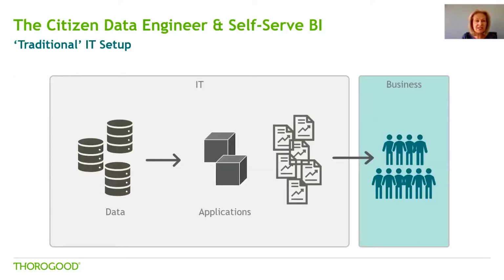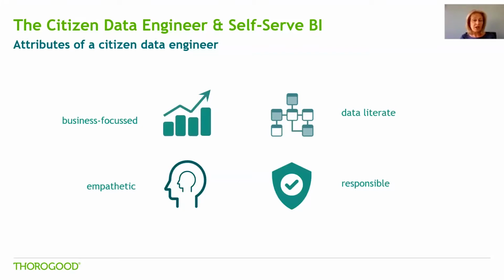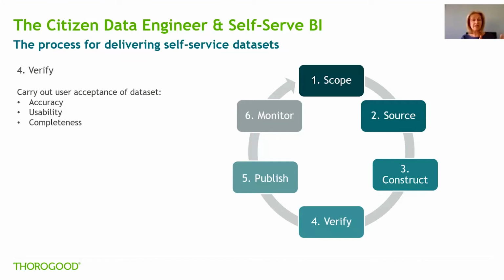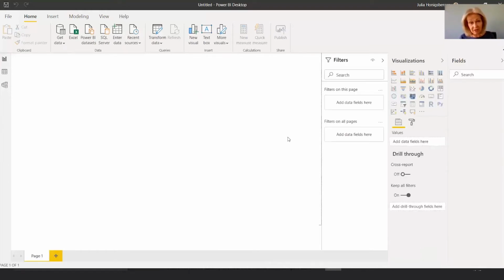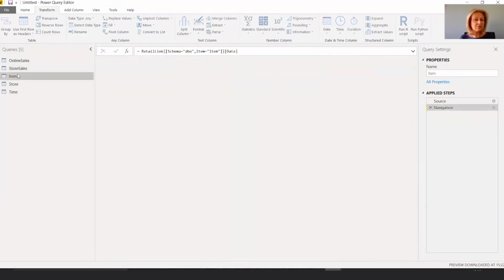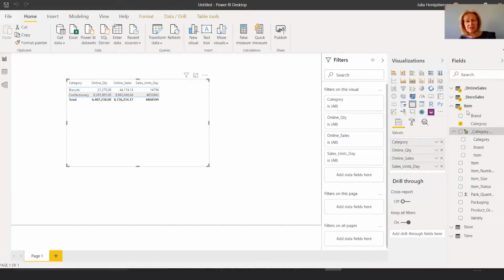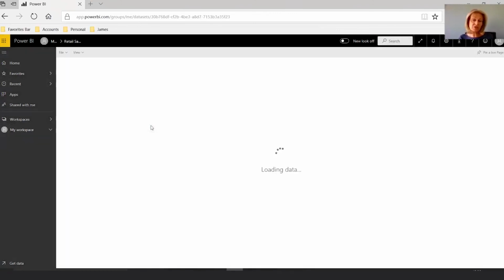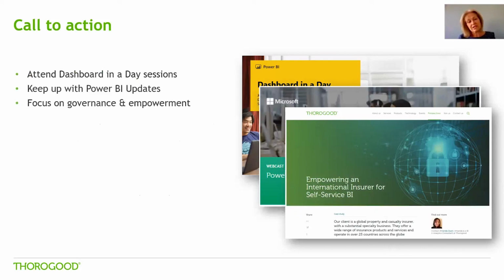Enabling Self Service Analytics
In this recorded webcast Thorogood consultant Julia Honigsberger shows how Power BI is helping citizen data engineers support self-service analytics.

Recent technology development has put increasing power into the hands of ‘citizens’ rather than IT, and the rise of the citizen data engineer has seen increasing numbers of business users taking responsibility for delivering quality data for self-service to their teams.

Power BI’s highly flexible data transformation capabilities, along with other key data management features such as security, scheduling, and data source endorsement are making the life of the citizen data engineer so much easier. But is it all plain sailing? Join us as we look at the capabilities that are making Power BI a go-to choice for delivering data within your organization.